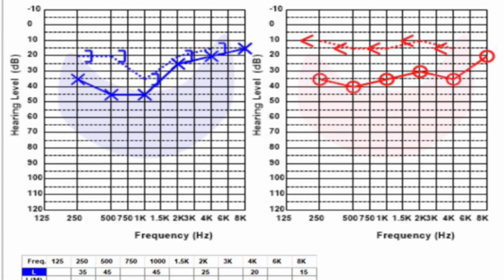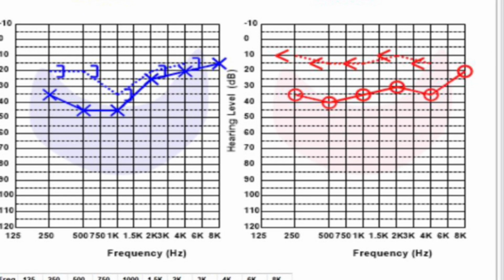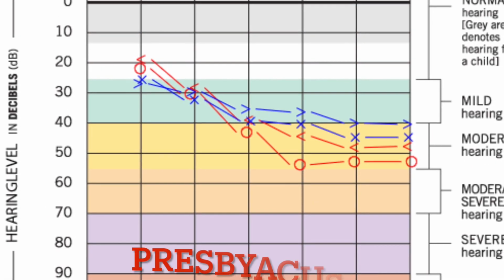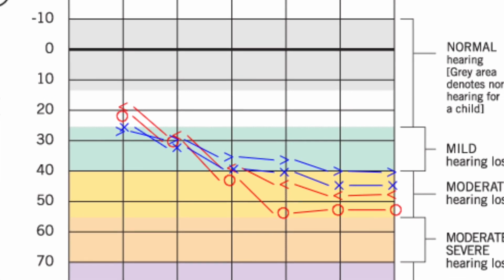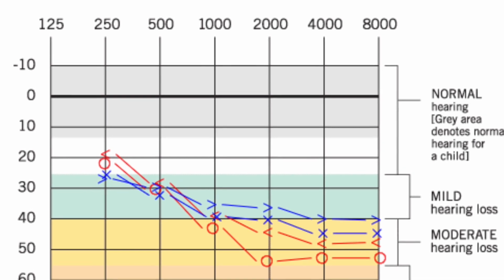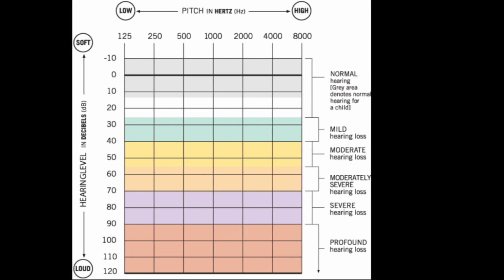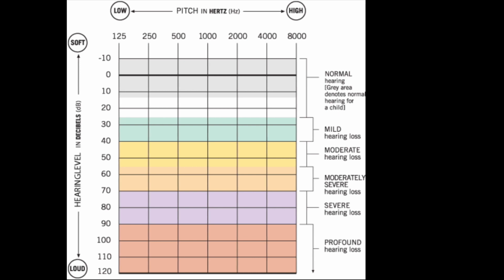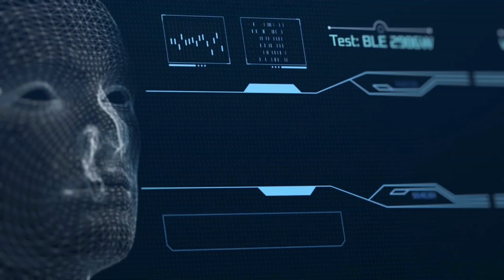understanding my hearing test | Pure-tone audiometry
Pure tone audiometry test or hearing test merits more understanding than merely explaining in percentage hearing loss to layman.   Both Air conduction and bone conduction (equivalent to sensorineural deafness) should be documented.

air conduction
hearing loss test frequency